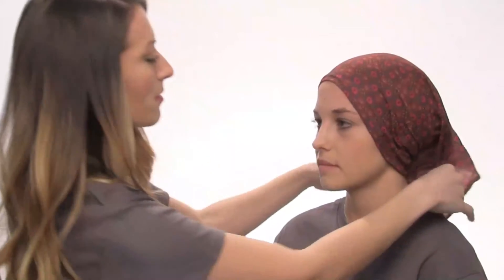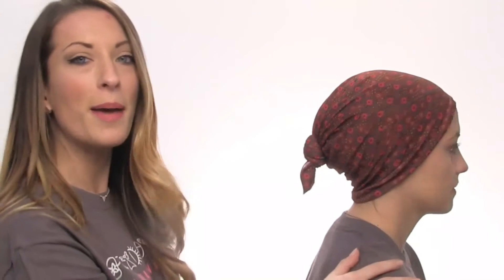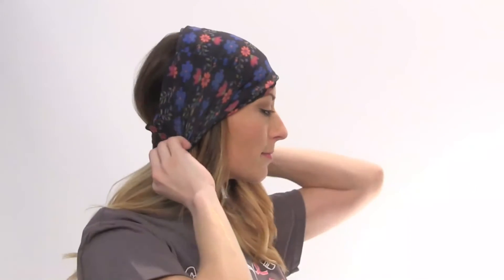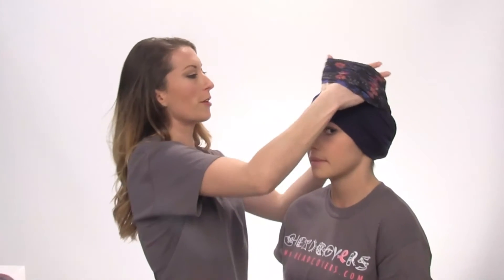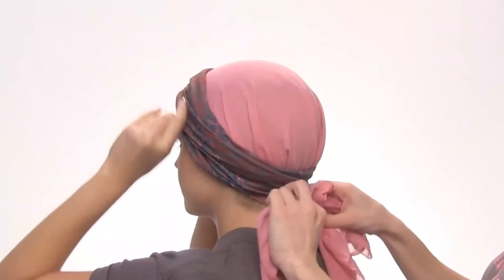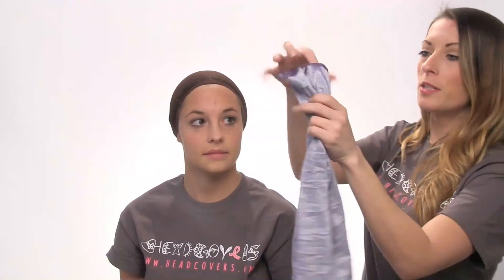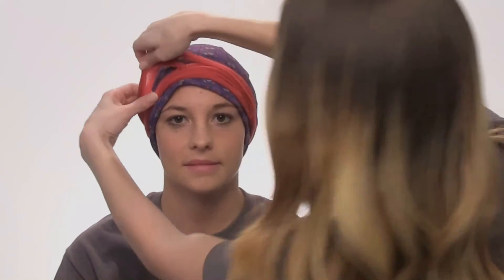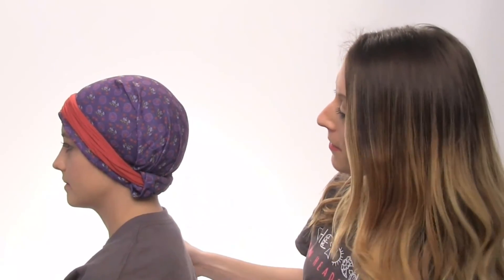17 Ways to Wear This Bendi Bandeau - Multi Functional Headwear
We show you 17 different ways to wear one Bendi Bandeau Multifunctional Headwear